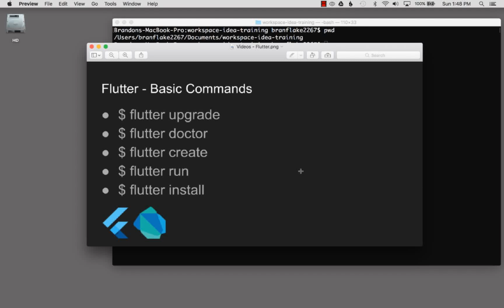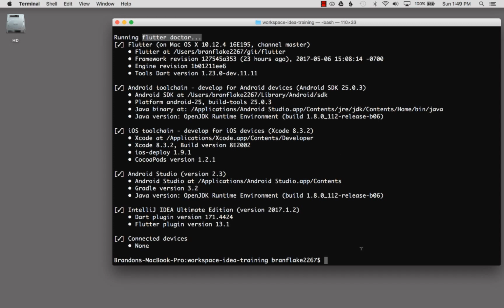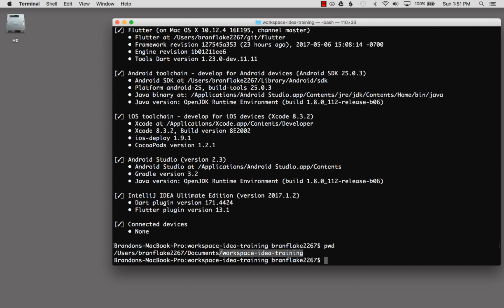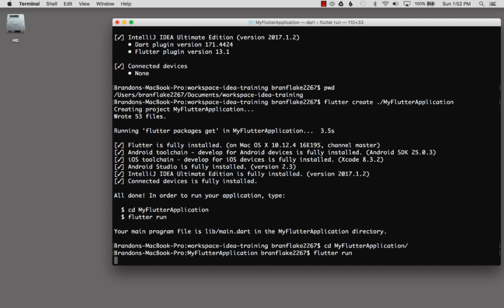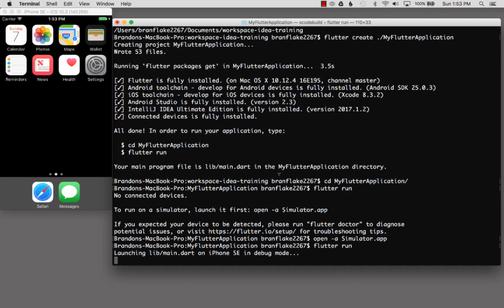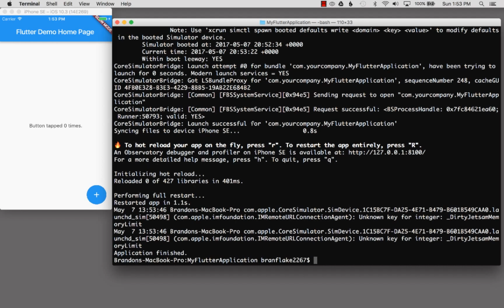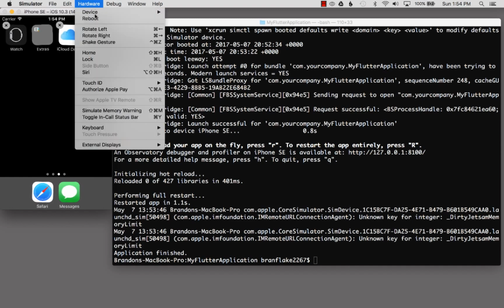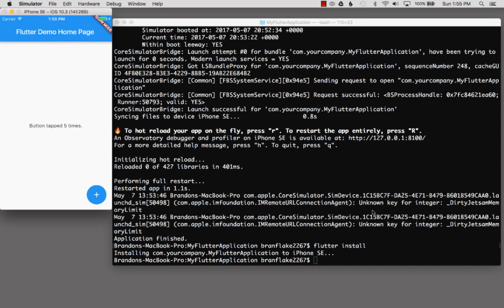Flutter - Basic Commands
This video covers:
- $ flutter upgrade
- $ flutter doctor
- $ flutter create
- $ flutter run
- $ flutter install